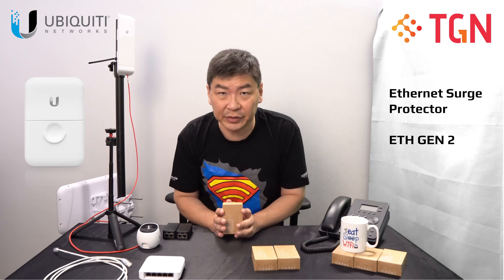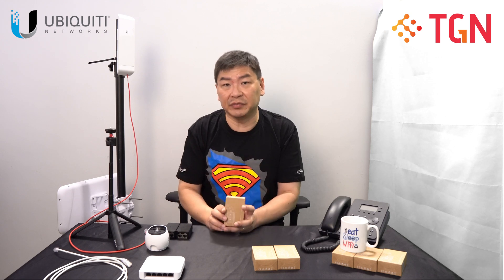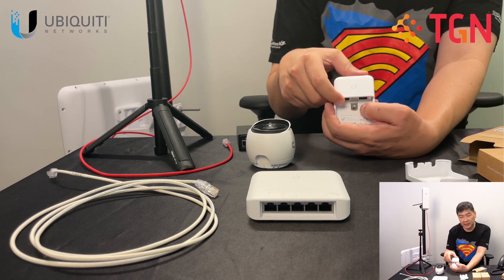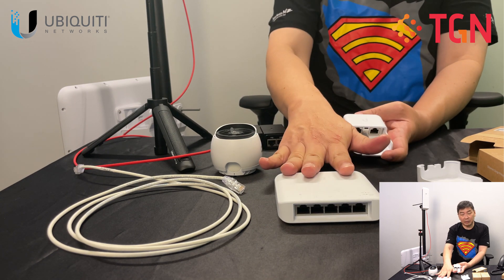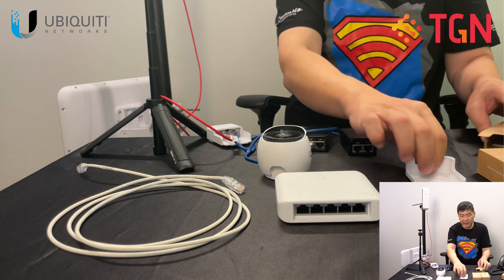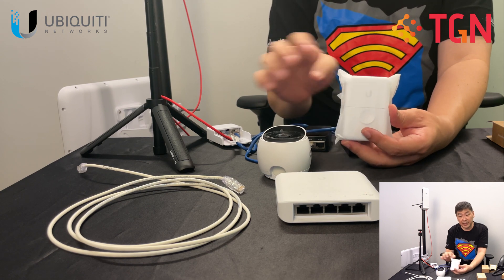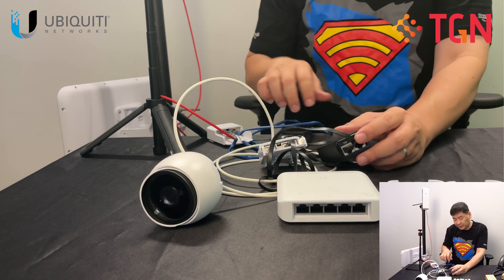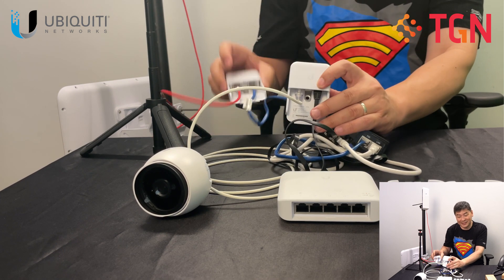Ubiquiti Ethernet Surge Protector (How-to)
How to use Ubiquiti surge arrestors.